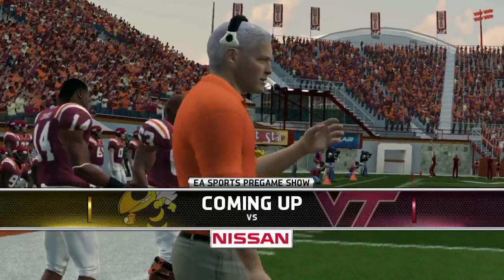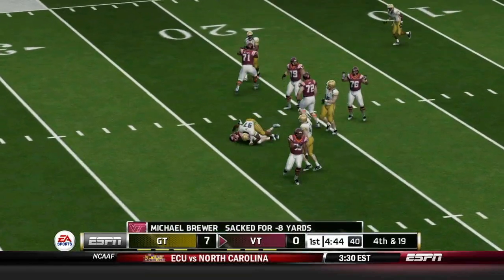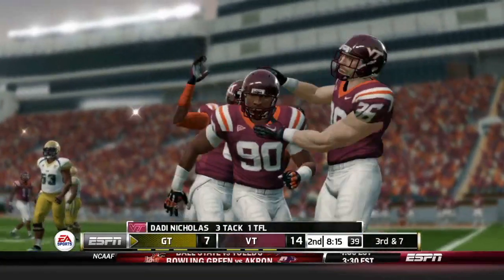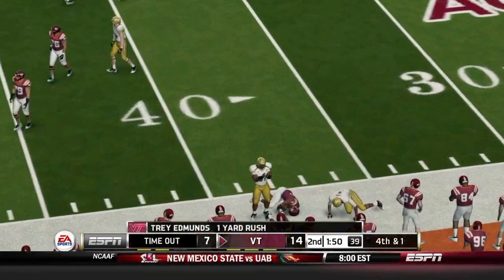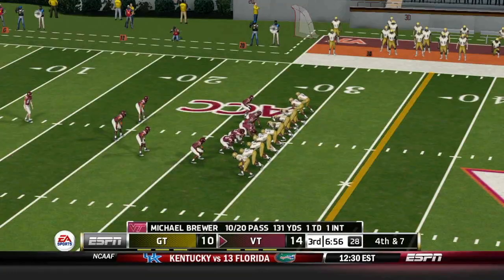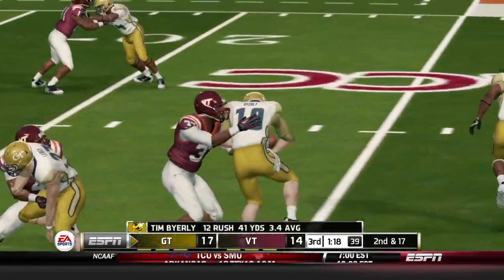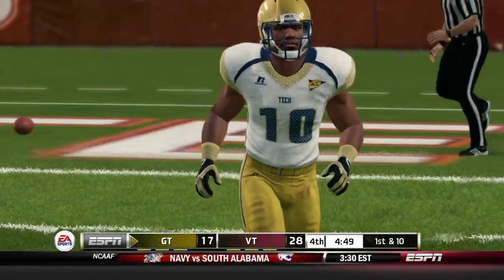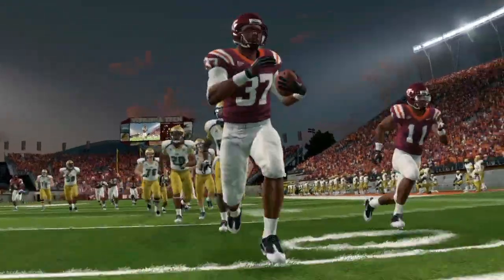CFB REIMAGINED 2014 Season Week 5 - Georgia Tech (3-0) @ Virginia Tech (3-0)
For current conference standings and results from CFB REIMAGINED 2014 Season, please use the following link: